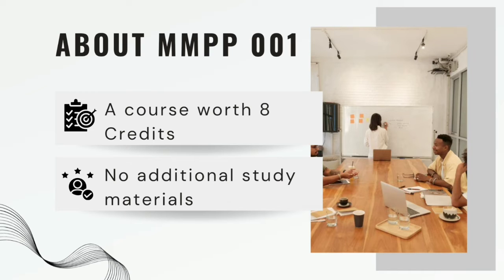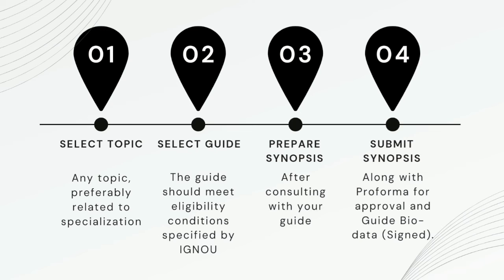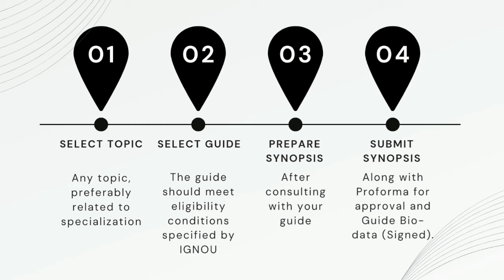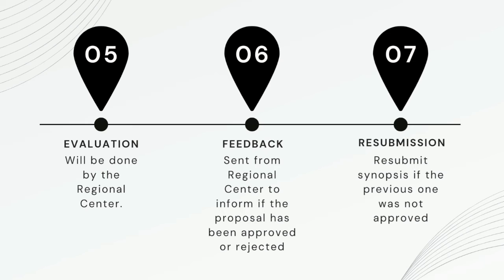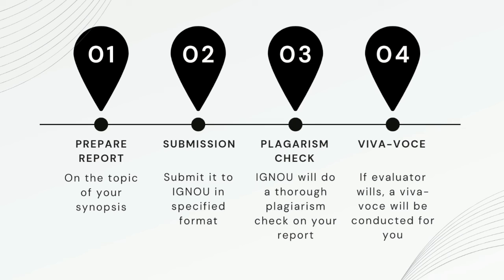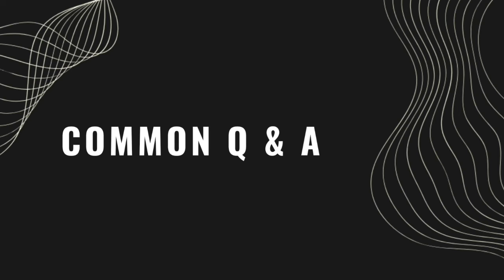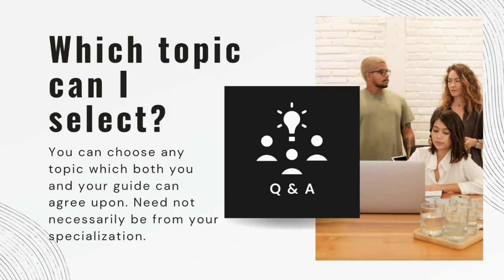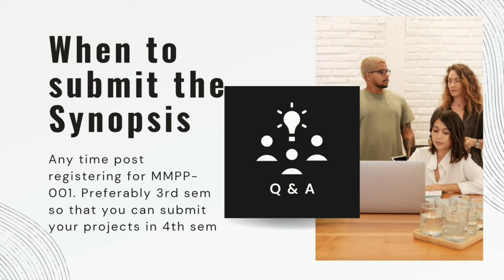IGNOU MBA Project - MMPP 001 Overview